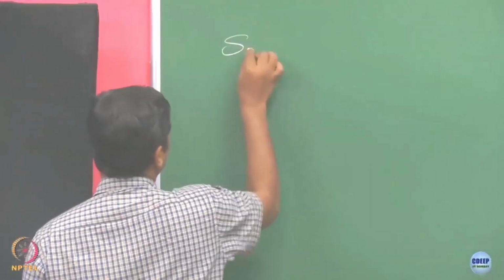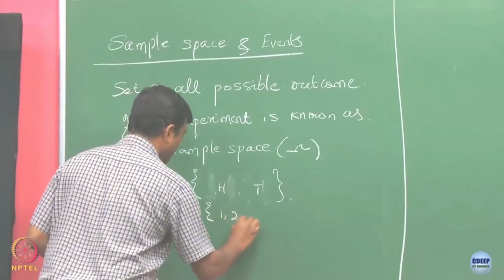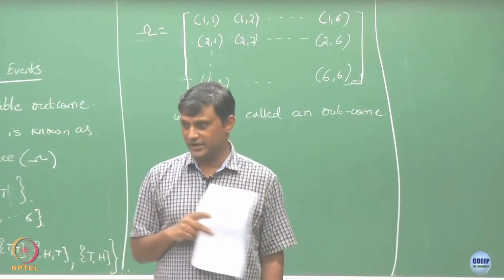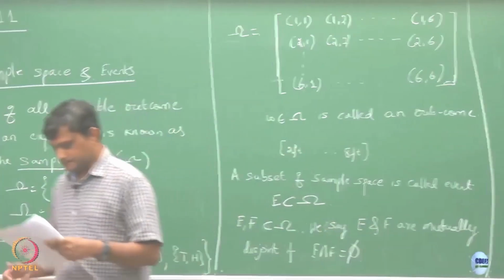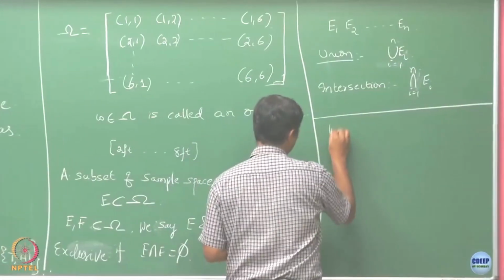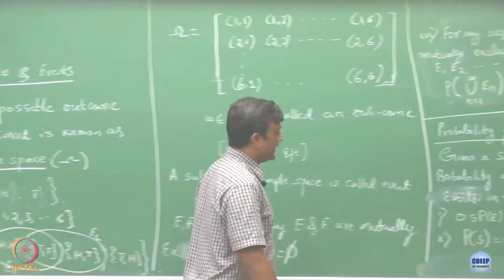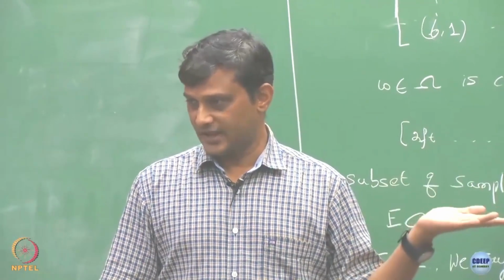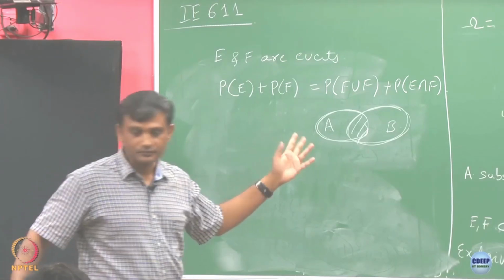Lecture 1: Sample Space and events